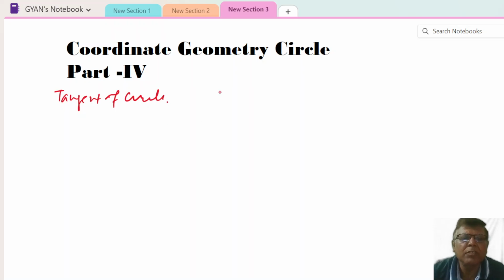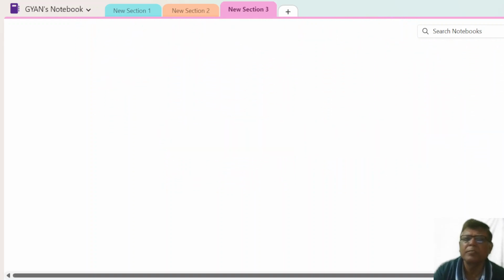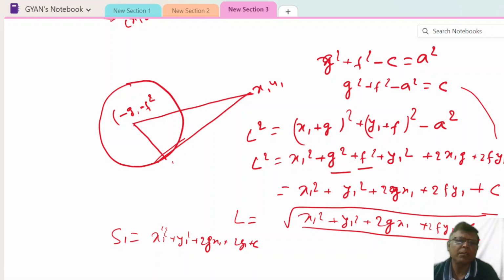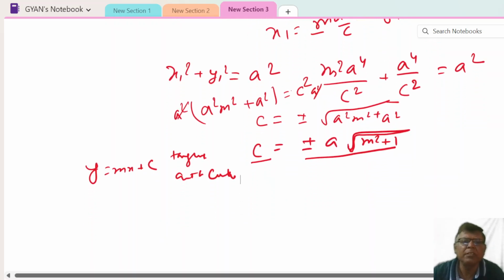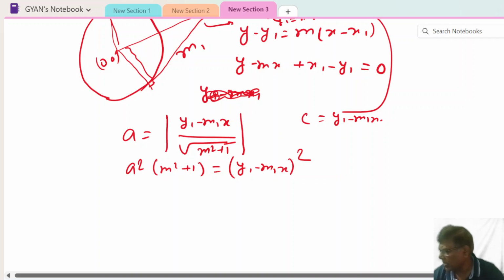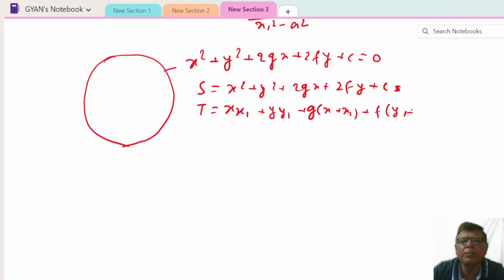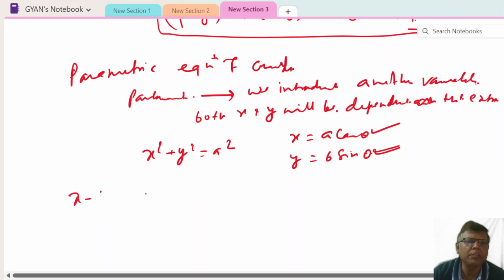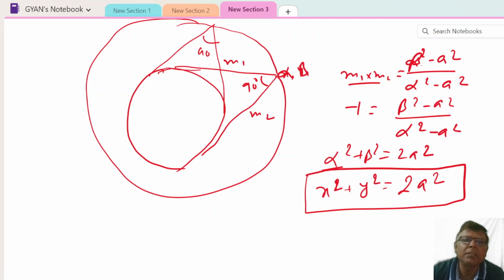Coordinate Geometry Circle part IV